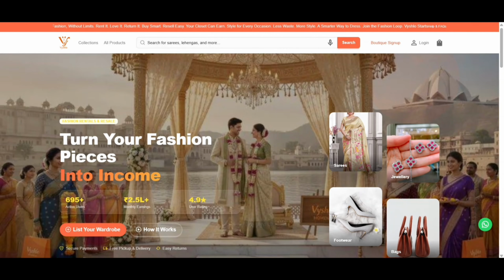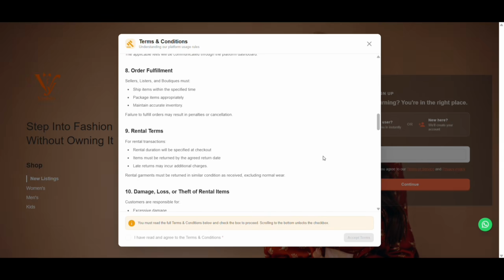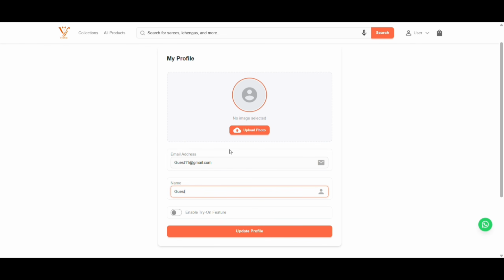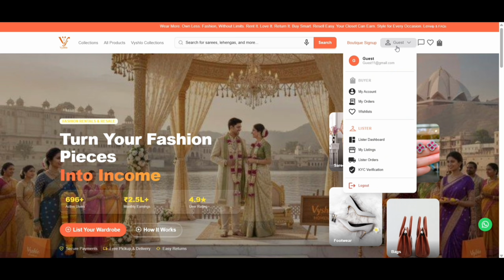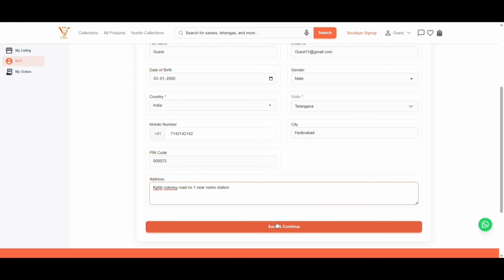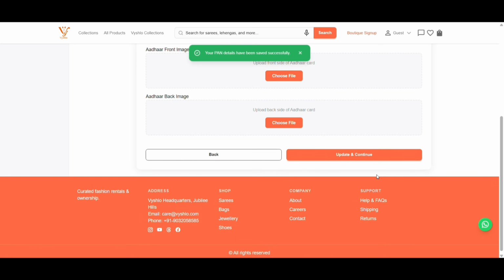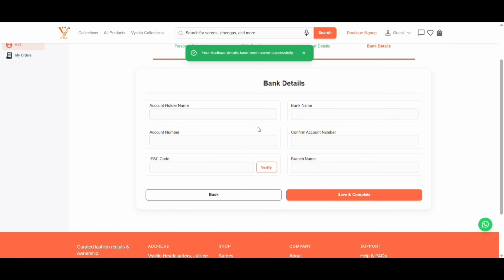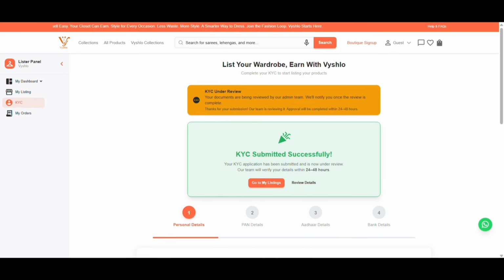How To Complete Lister Login & KYC On Vyshlo | Step-by-Step Guide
Learn how to create a Lister account and complete KYC verification on Vyshlo.

In this tutorial, you'll learn:

✅ Lister account login process
✅ KYC document submission
✅ Identity verification steps
✅ Profile setup
✅ How to start listing outfits
✅ How to earn from your wardrobe

Vyshlo is India's Occasion Fashion Platform where you can Rent, List, Buy and Earn from fashion.